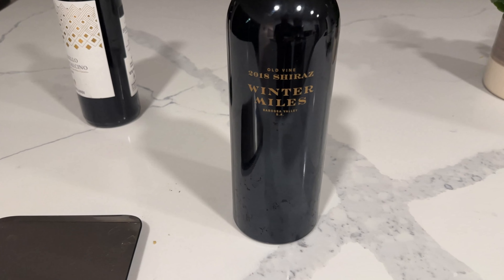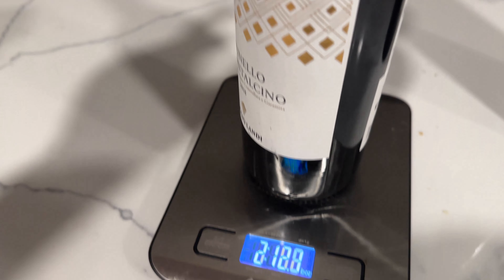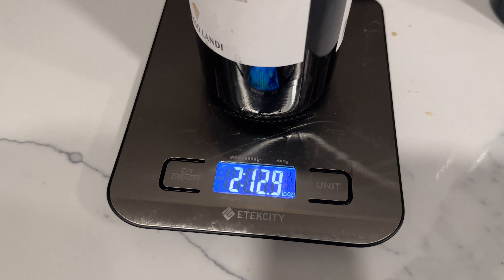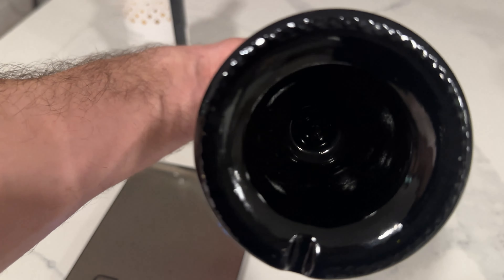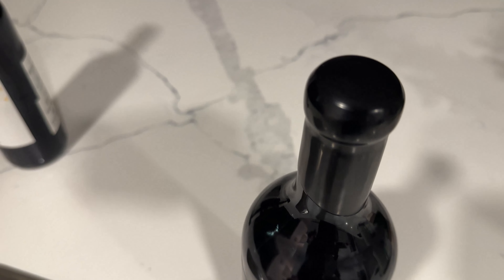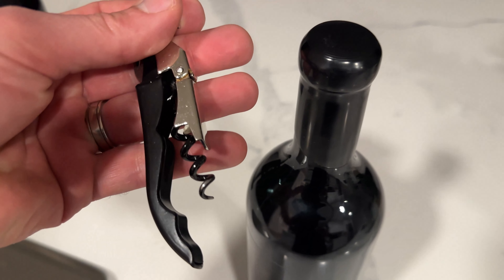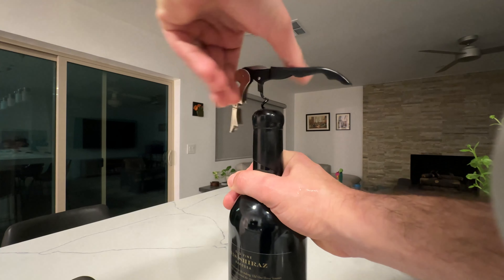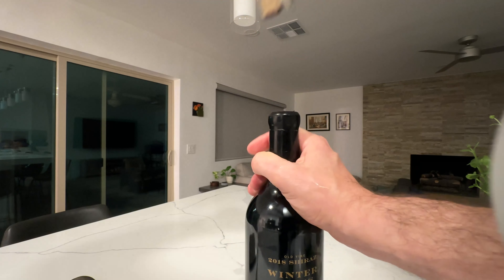Winter Miles Shiraz - Day 2698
On Day 2698 I open one of the heaviest bottles of wine I've ever held (750ml), a Winter Miles Shiraz, from Barossa Valley Australia. One for the road, as they say down under!